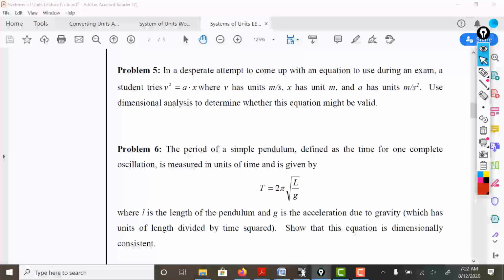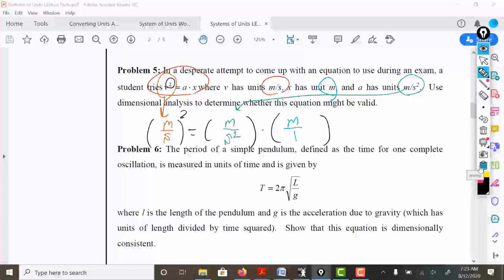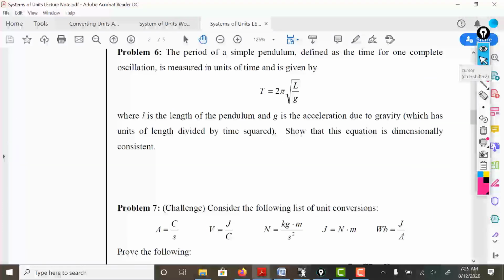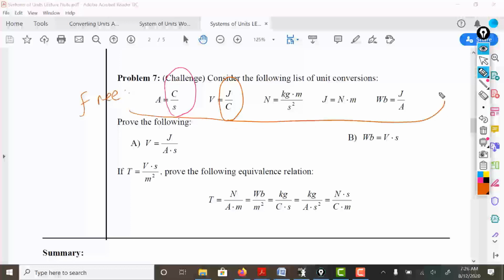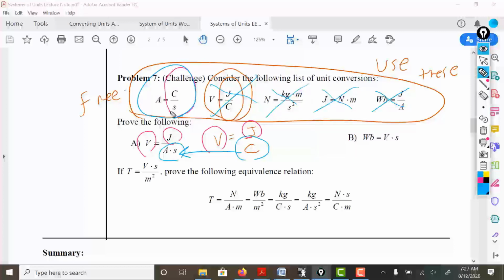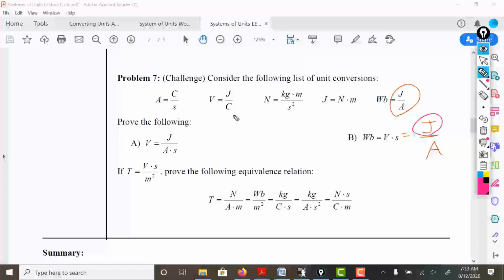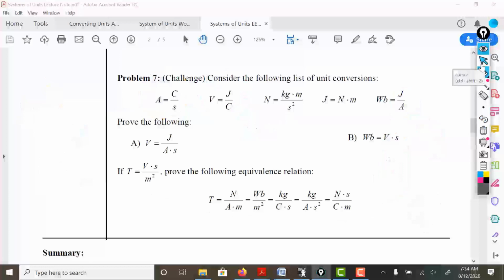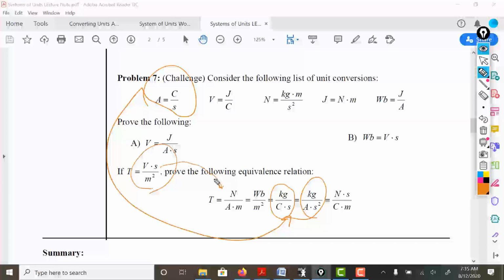Systems of Units Lecture Video (Part 2)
Covers problems 5 and 7 in the lecture notes.